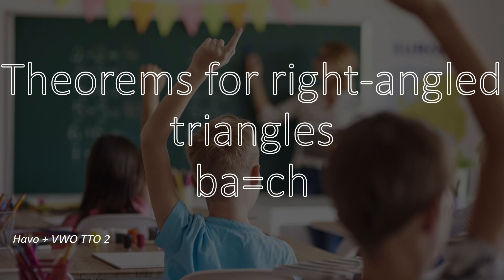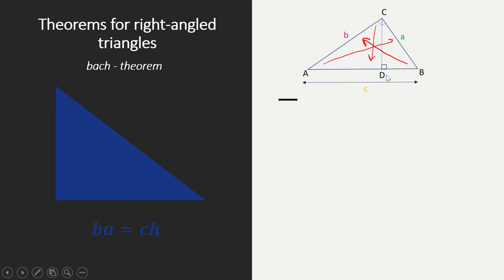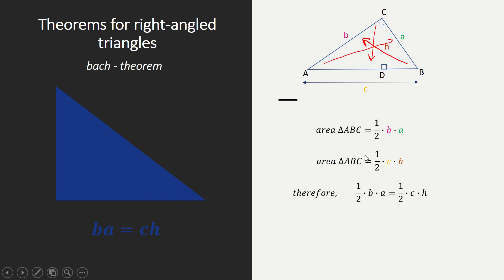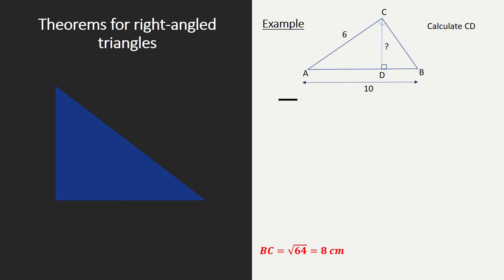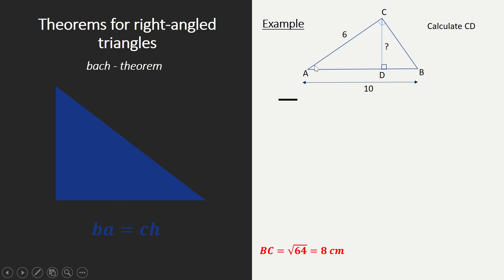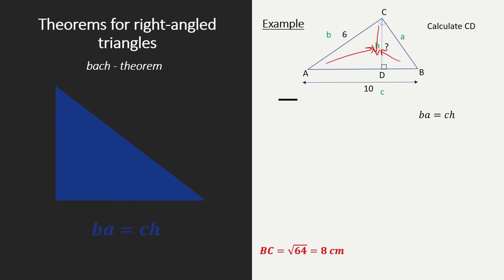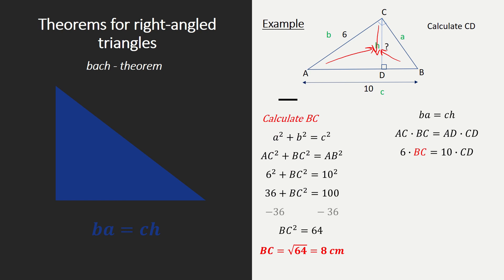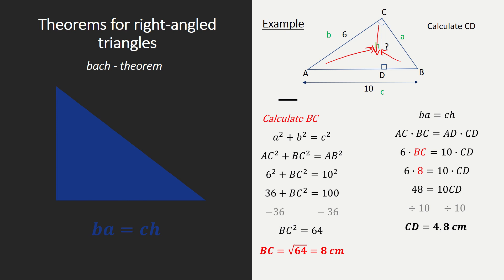bach theorem | Theorems for right-angled triangles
In this video you will learn how to use the bach theorem and you will see the prove of this theorem. You will also see an example how this could be mixed with the Pythagorean Theorem.